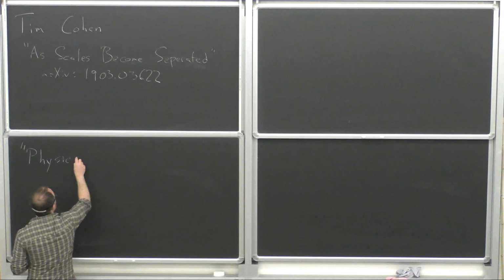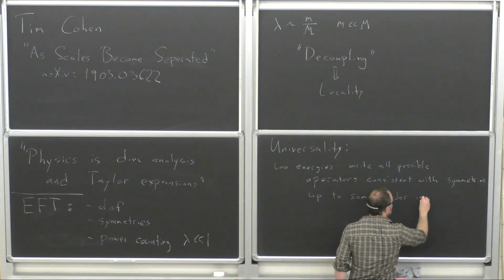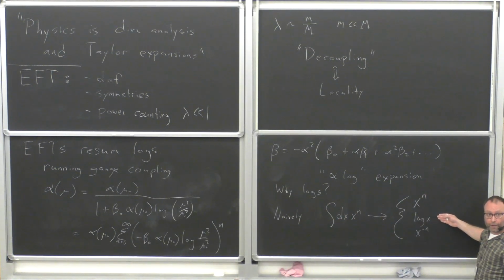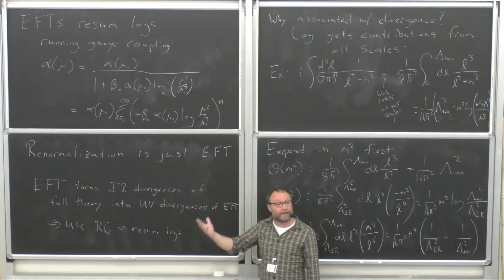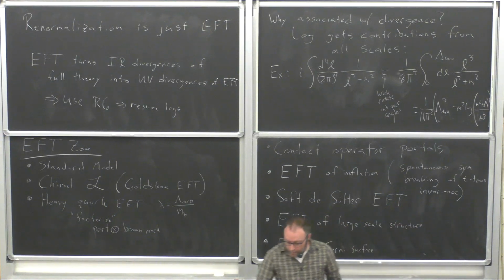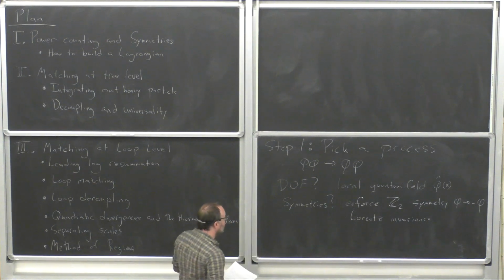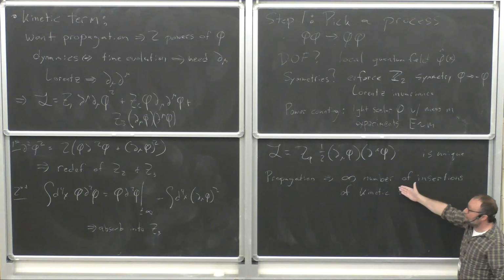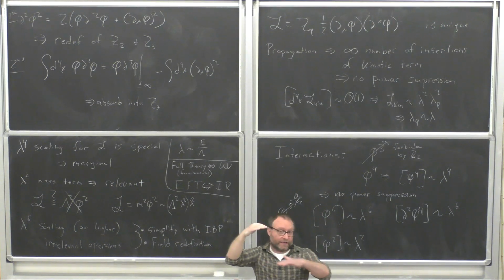Timothy COHEN: "Effective Field Theories" - Lecture I